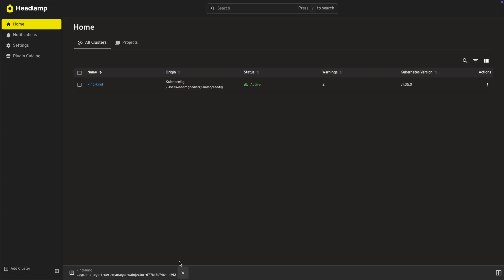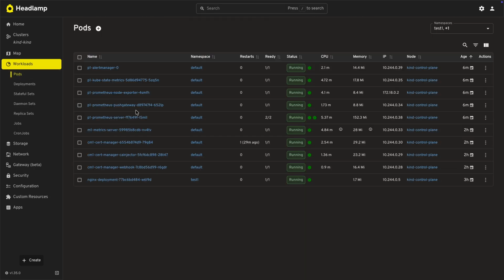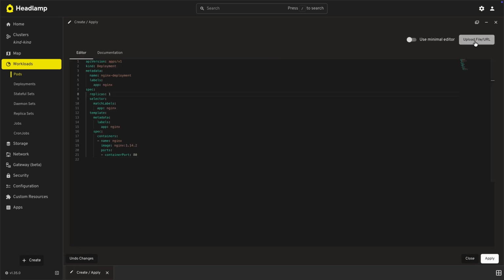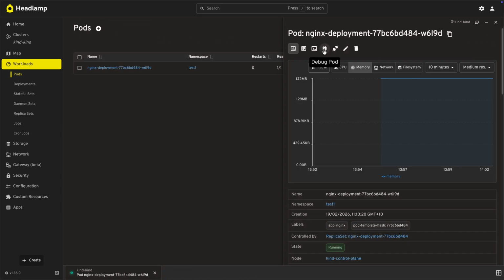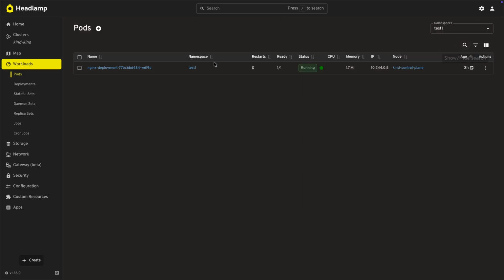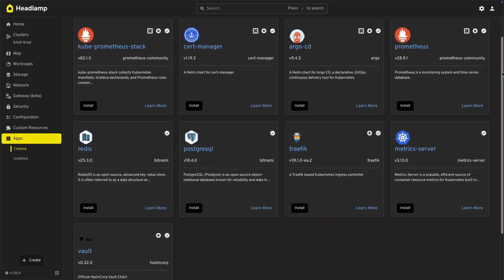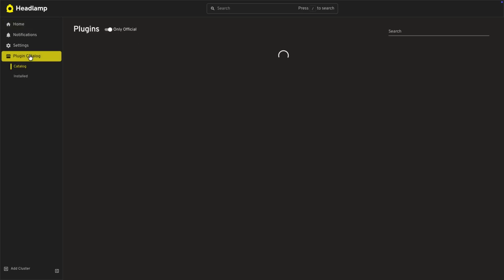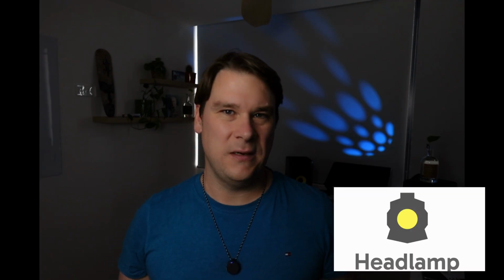Time to move to Headlamp [Kubernetes dashboard deprecation]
The Kubernetes dashboard is now deprecated, unmaintained and dead. It's time to move to something new and that means Headlamp.

Headlamp is a great Kubernetes UI that is the perfect open source replacement for Kubernetes dashboard.